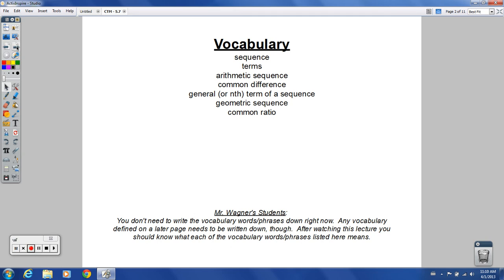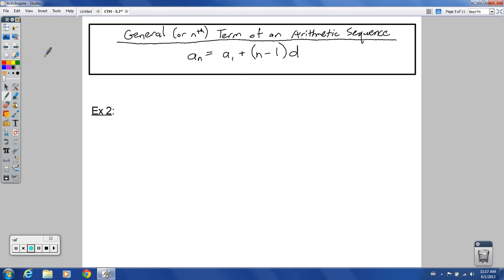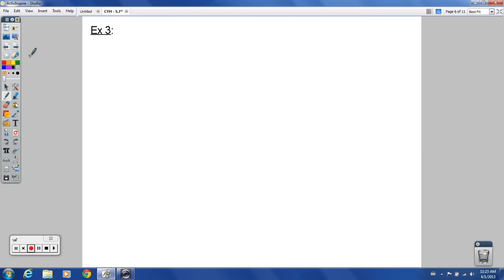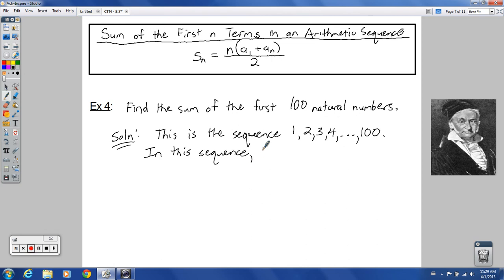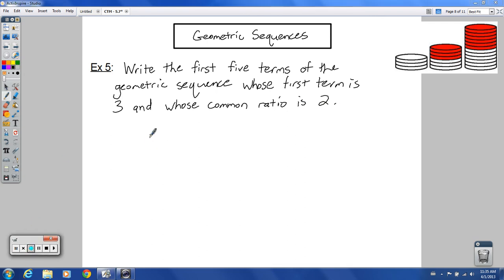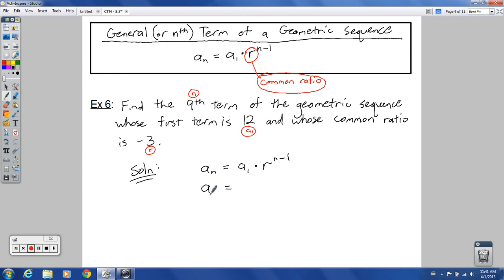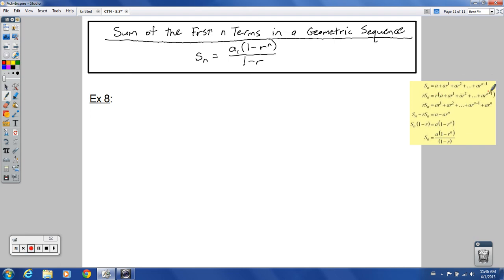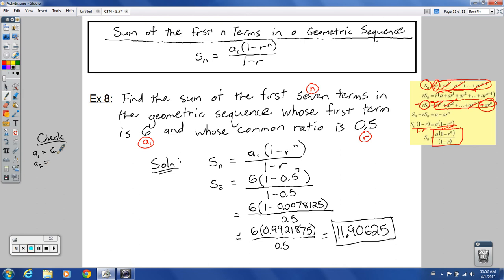CTM - 5.7 - Arithmetic and Geometric Sequences